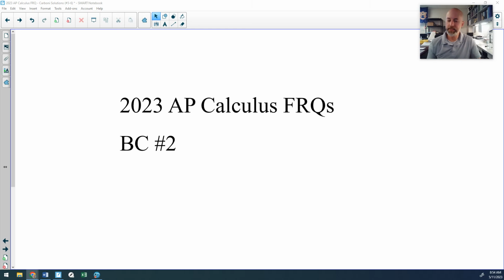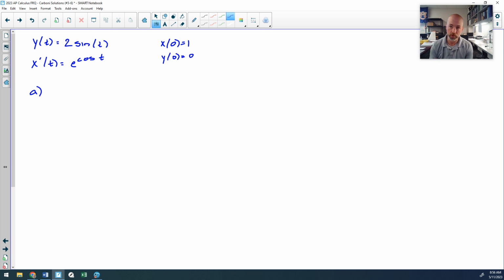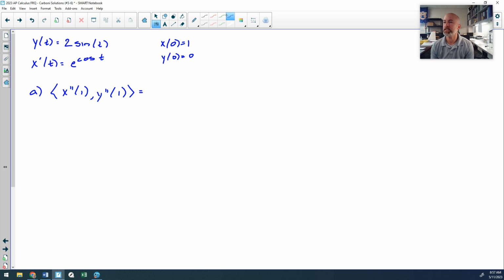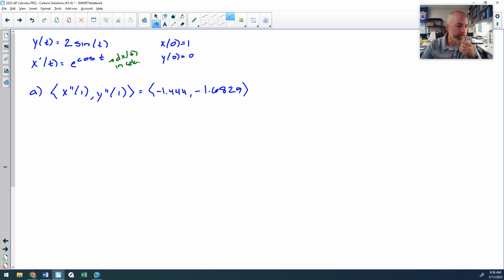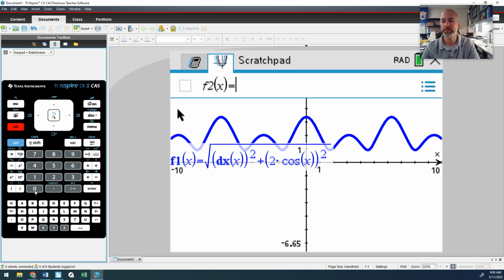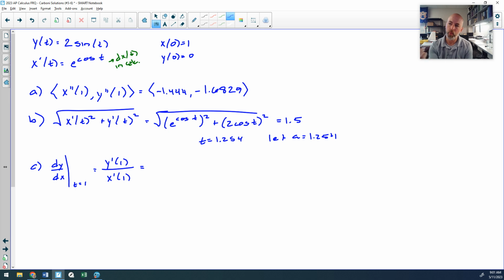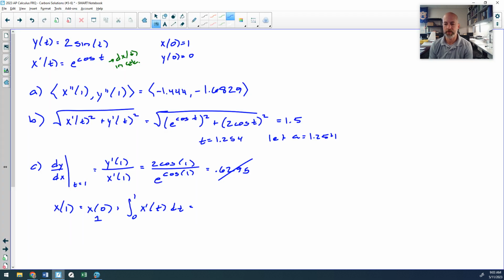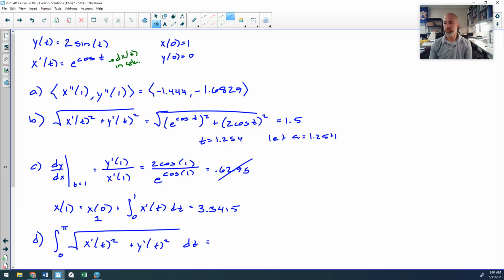2023 AP Calculus FRQ BC #2 Solution